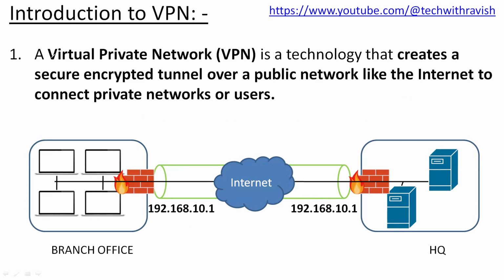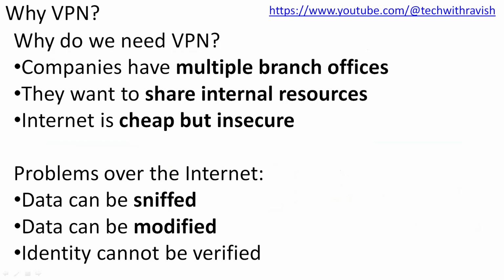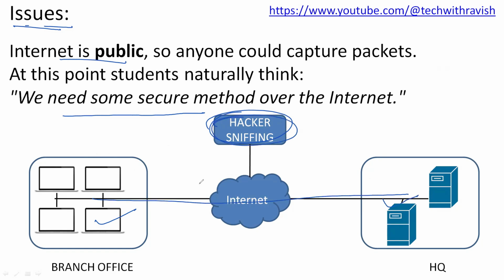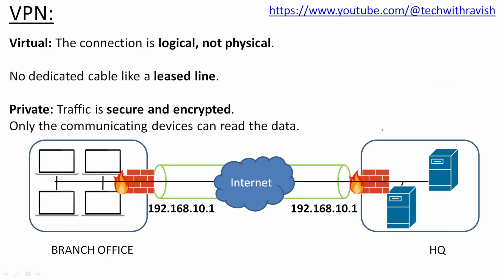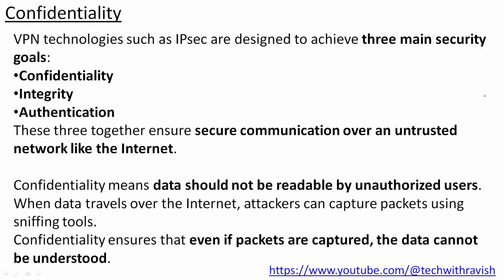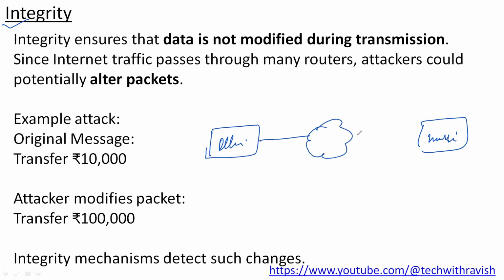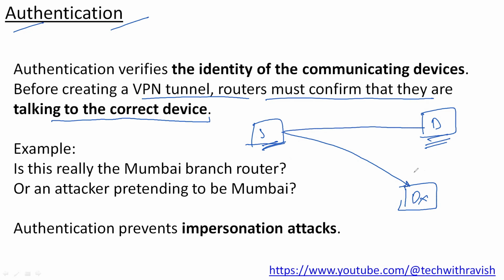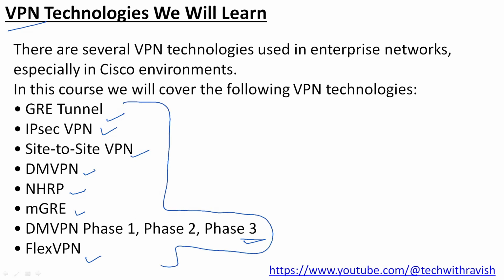VPN Fundamentals | Why VPN is Needed | CIA Security Goals | Tech with Ravish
In this video, we begin the VPN Technologies section of the ENARSI (300-410) certification and cover the fundamentals of VPNs.

Before configuring technologies such as GRE, IPsec, DMVPN, and FlexVPN, it is very important to understand the core concepts of VPNs and why they are required in real enterprise networks.

In this lesson we cover:

• Why VPN is needed in enterprise networks
• Problems of sending data over the public Internet
• What is a VPN (Virtual Private Network)
• Security goals of VPN (Confidentiality, Integrity, Authentication)
• Overview of VPN technologies used in Cisco networks

This video is part of the CCNA and ENARSI (300-410) training series, where we will also cover:

• GRE Tunnel
• IPsec VPN
• Site-to-Site VPN
• DMVPN (Phase 1, Phase 2, Phase 3)
• NHRP and mGRE
• FlexVPN

These concepts are essential for anyone preparing for Cisco Enterprise certification or learning advanced networking and security technologies.